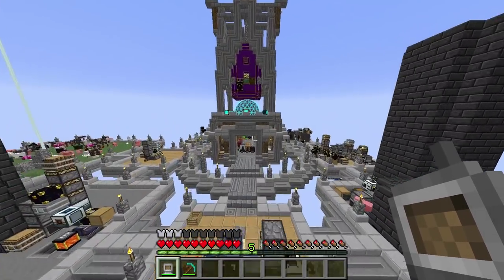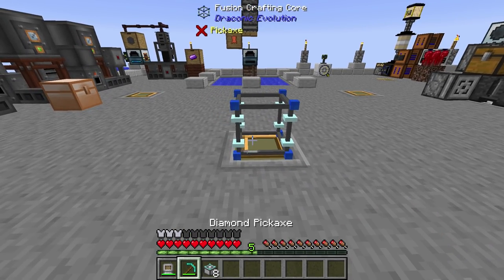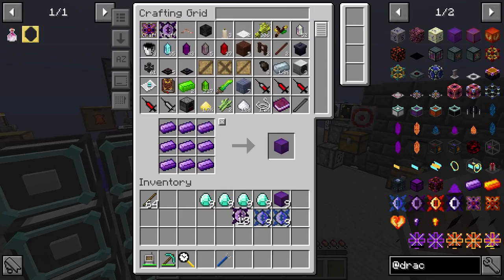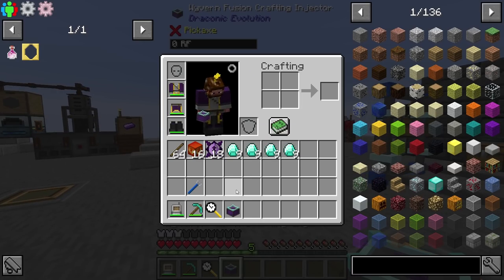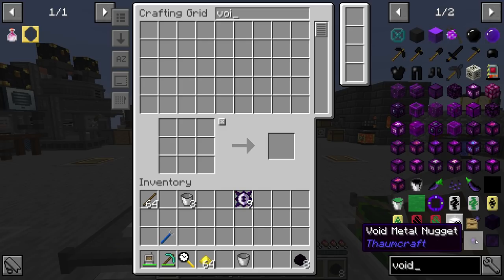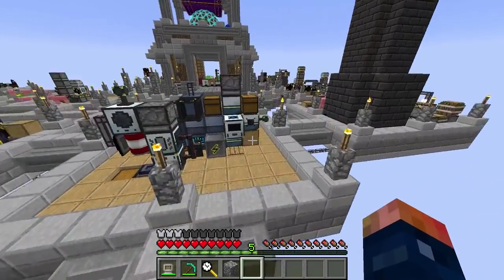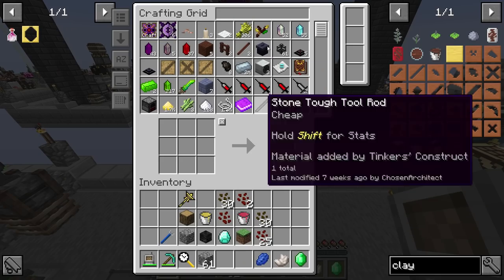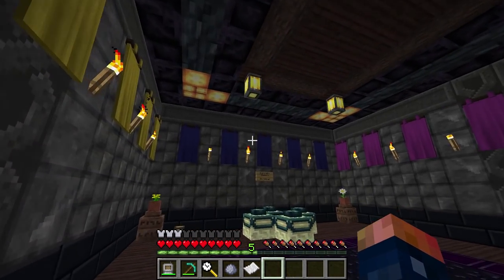Ultimate Alchemy Modpack END True Clay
► Ultimate Alchemy:
"You awaken on a small island in a strange empty void. Near to you is a chest with a message inside. What could this mean?"

To play the skyblock map, use the "Create From Template" option when creating the single-player world.

This modpack is not particularly long or difficult and is more meant to emphasize flavor, creativity and role-playing immersion. In fact, it's basically just meant to appeal to my personal tastes for playing Minecraft. ;)

This pack assumes you are familiar with modded Minecraft and JEI. It is not designed to teach you how to use any of the mods.

Keep Up To Date!